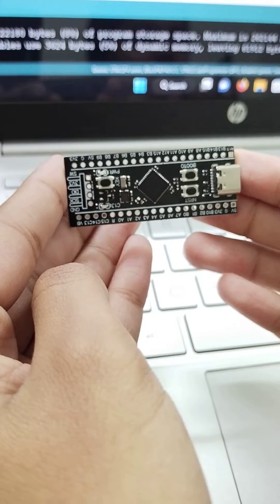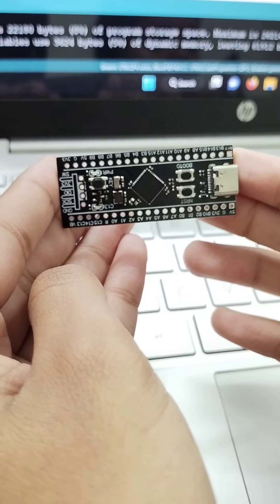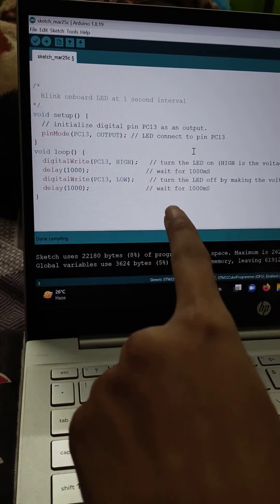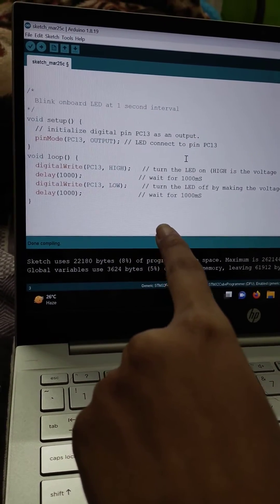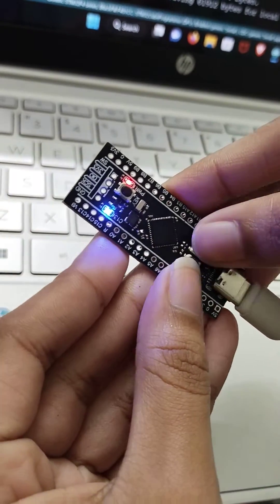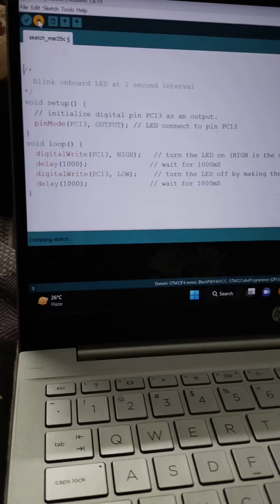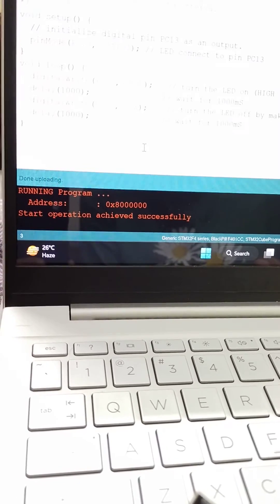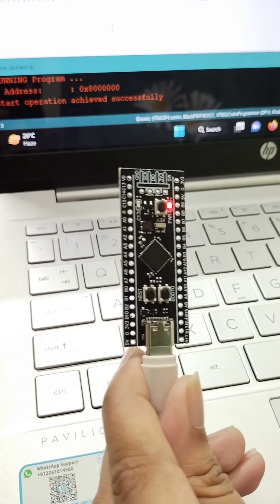Blinking of an LED using STM32 black pill board.......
In this video I will show you the blinking of an LED using STM32 black pill board.